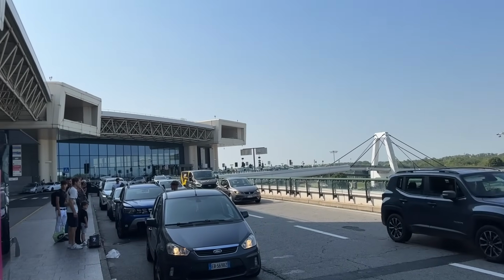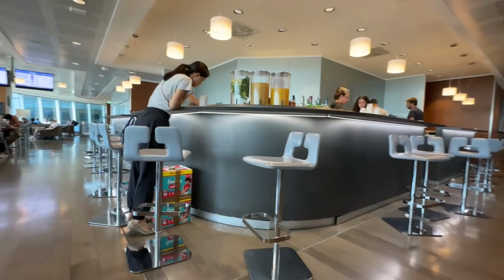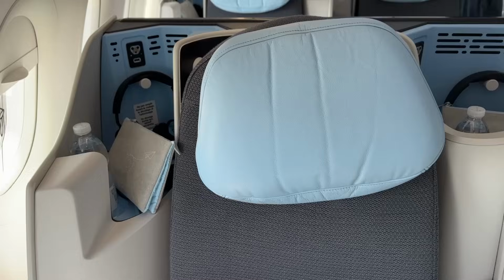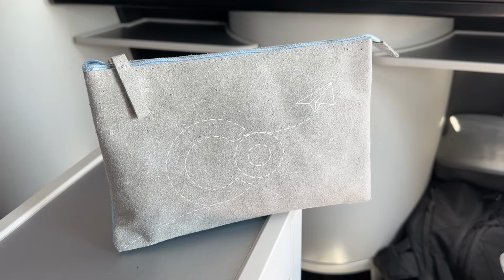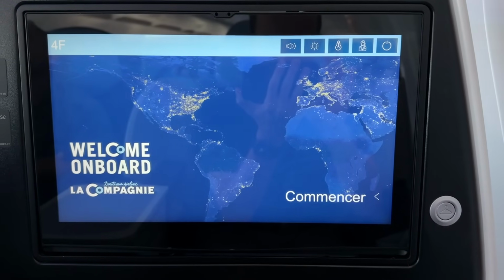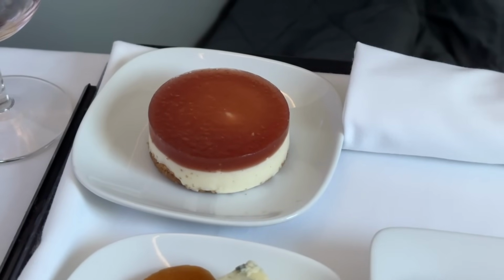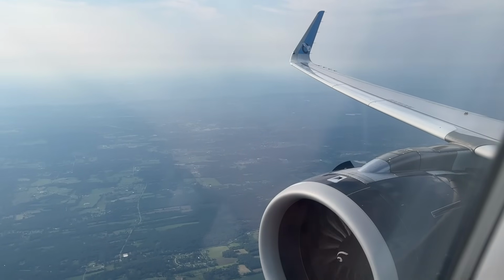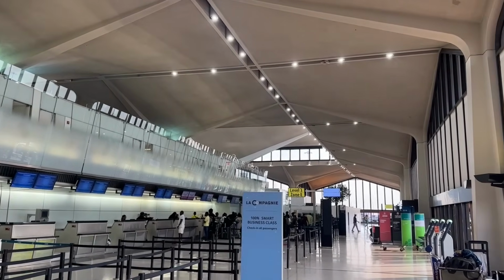ALL BUSINESS CLASS CABIN on La Compagnie - Milan to New York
Join me onboard La Compagnie's A321neo on their longest flight from Milan, Italy, out to New York's Newark Airport in their All-Business Class cabin. Let me know your thoughts!

0:00 Intro
2:05 Check In
4:14 Montale Lounge
8:41 Boarding
10:18 The Seat
14:10 Amenities
17:35 MXP Departure
21:02 In Flight Entertainment
24:08 Wi Fi
25:39 Lunch Service
27:16 Seat Modes
29:00 Snack Service
30:30 EWR Arrival
32:08 Final Thoughts